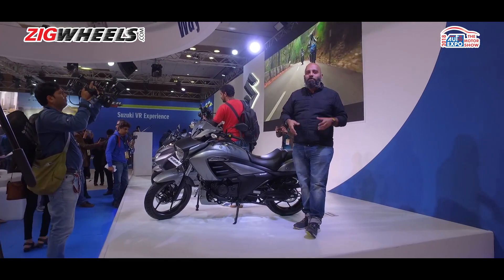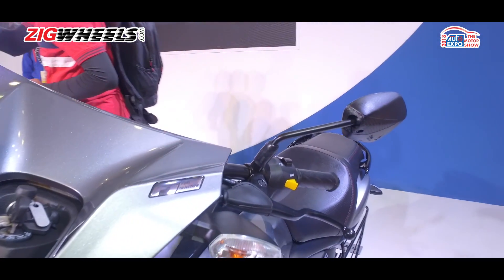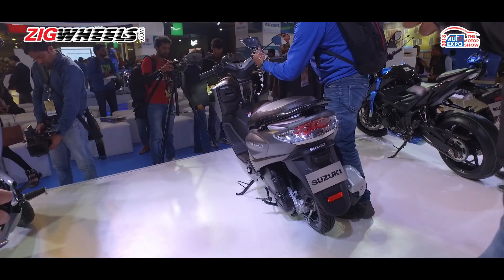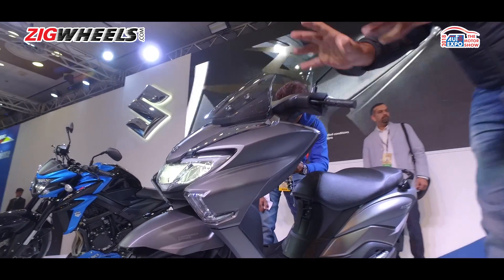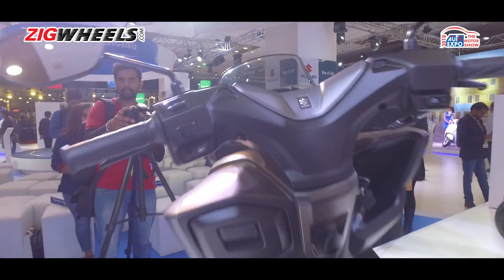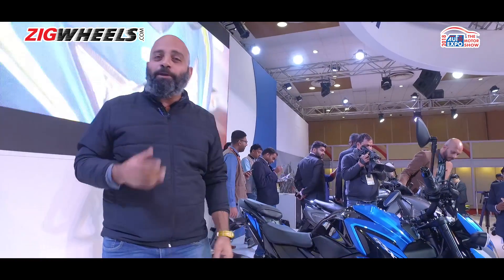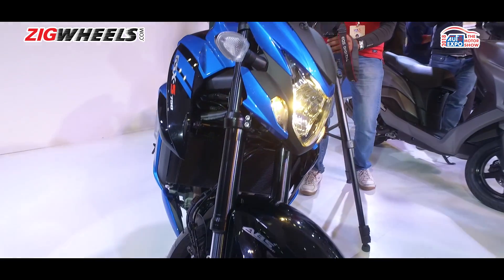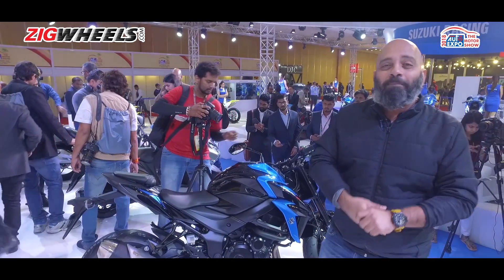Suzuki Intruder 150 FI, GSX-S750 & Burgman | Auto Expo 2018 | Zigwheels.com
Suzuki Motorcycles wowed everyone at Auto Expo 2018 with a brand new scooter - the Burgman Street. While it looks like a proper European maxi-scooter, it’s actually based on the tried-and-tested Access 125 platform and engine. The other big news from the Suzuki stall was, of course, the GSX-S750 - a 749cc inline-4 cylinder naked motorcycle that makes 114PS of power, which will be assembled in India alongside the Hayabusa. Suzuki’s Auto Expo offerings were rounded off by a fuel-injected version of the Intruder cruiser, which should go on sale in a couple of months.

Aprilia @ Auto Expo 2018 | SR125, SR150, RS4 150 & Tuono 150 | ZigWheels.com